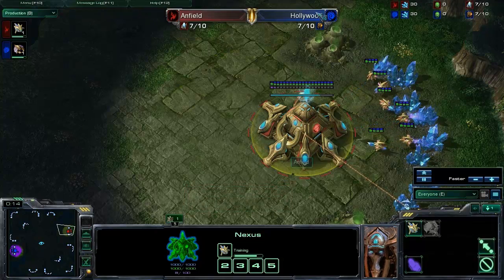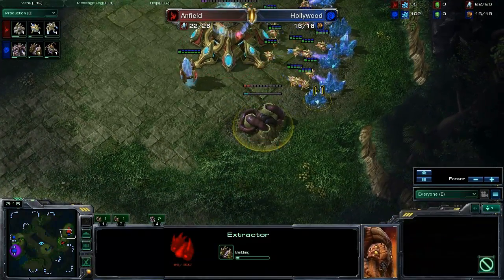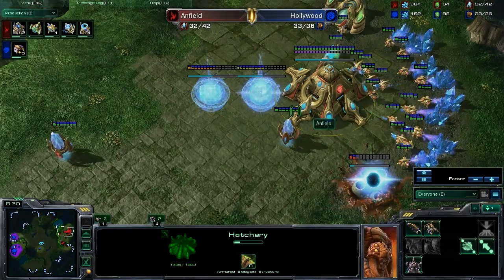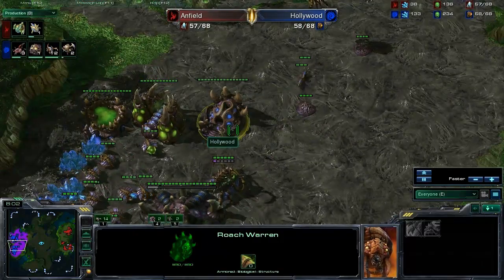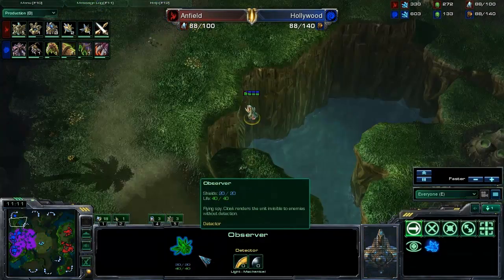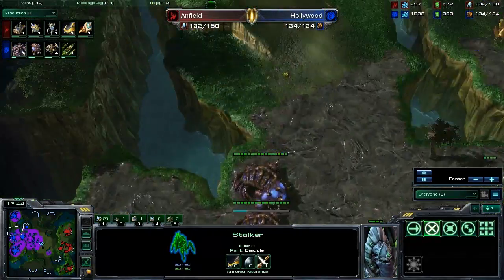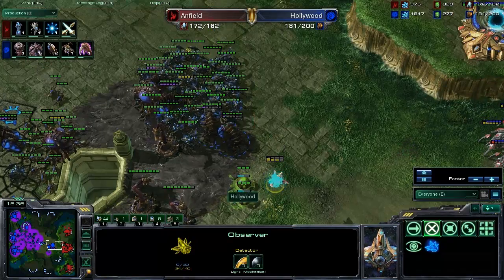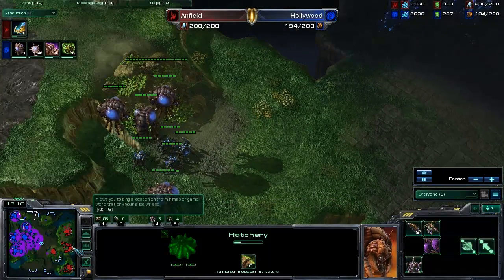Starcraft 2 - Hollywood [Z] vs Anfield [P] MooCast #3 (Part 1)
P.S.
Chocolatesauce :D